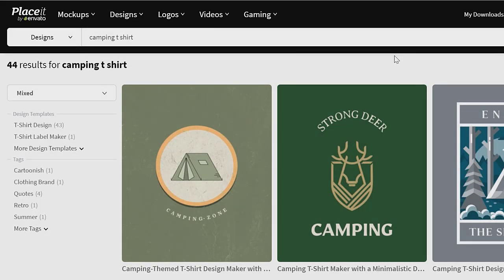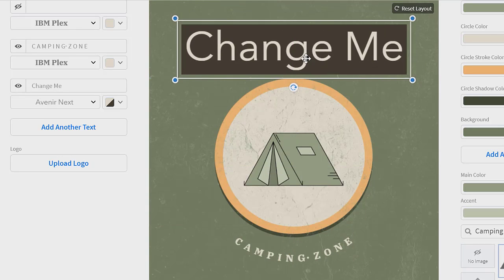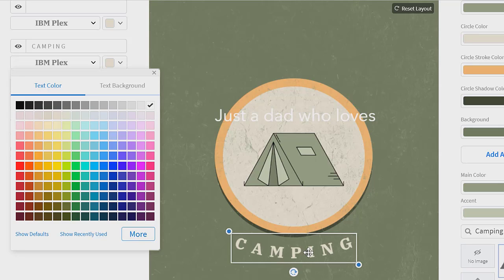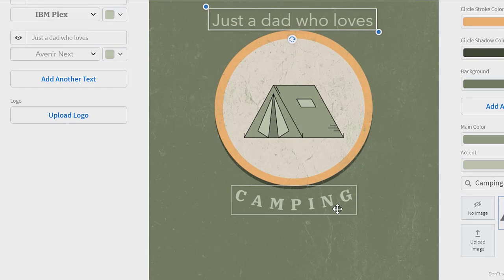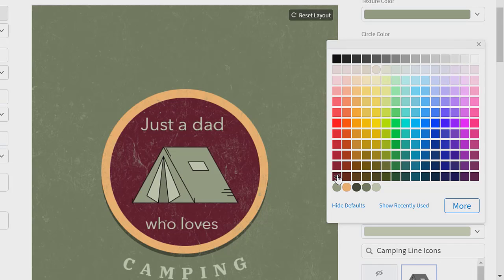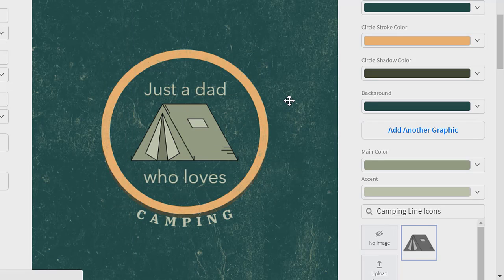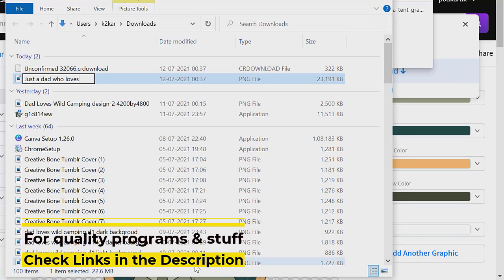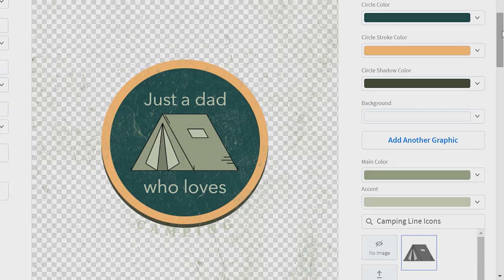How to design a t-shirt with Placeit?| Placeit t-shirt design tutorial for beginners - step by step!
How to design a t-shirt with Placeit?| Placeit t-shirt design tutorial for beginners, explained step by step in this graphic design educational video.
Placeit is a great tool for all your designing needs It has tons of templates and themes to give wings to your creativity. Besides Placeit keeps adding newer ones every week. Placeit is a revolutionary tool for graphic design for any purpose, especially for your print-on-demand stores. It also has a free cropping tool that comes along with it. It's icing on the cake, you can crop images with few clicks if required. Just select the desired dimensions and scale the graphic, it's that easy! In this video, you will learn the basics of t-shirt design using a camping theme template.

Check the links below for some exciting merchandise and life changing programs.

This video is made using either free to use/ no attribute required/ or unique & exclusive Design Tutorial  Elements.

Below are Some Links Worthy of Clicks:

If you are interested in finding the effective titles, tags, and low competition variations of your keywords for the long-term success of your YouTube Channel then there is no better tool than Tube Buddy. You can start with an absolutely free plan and progress to pro versions as you start unlocking the unmatched benefits. Click on the link below to access this amazing tool.

If you want to build your financial independence and future worth living. If you are committed to building a truly successful digital enterprise that post upfront work, can grow into an ever-growing 24/7 passive income stream then check this link below to one of the most straightforward, virtually free (hard work is needed) authentic programs on the planet. There is hardly any better-structured step-by-step guidance & training to building a powerful global online business. Forget MBA’s this is how digital business is built from scratch!